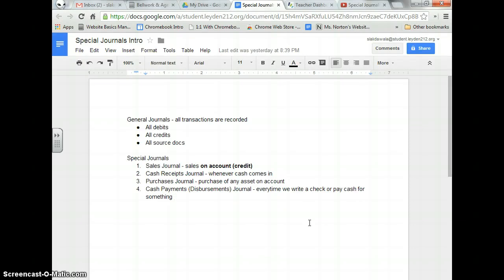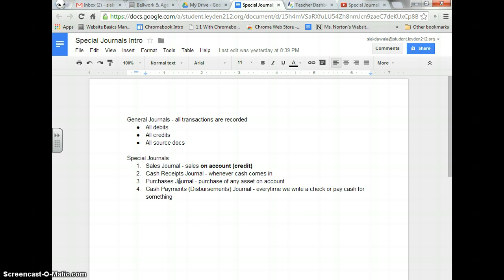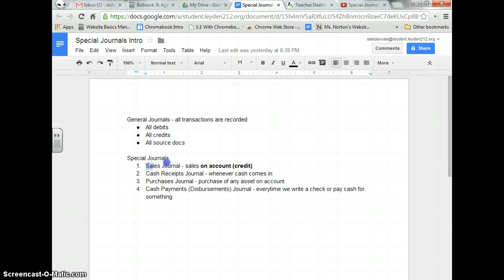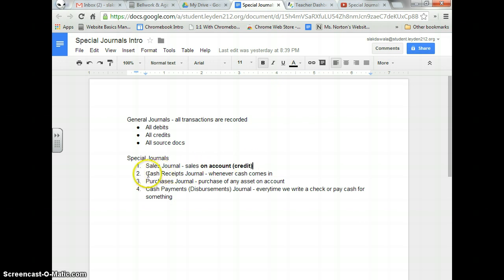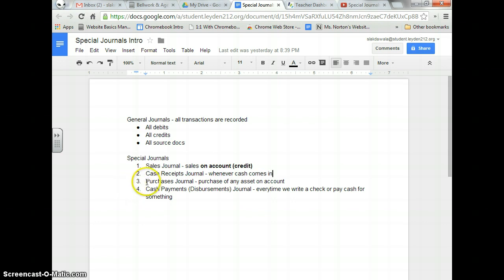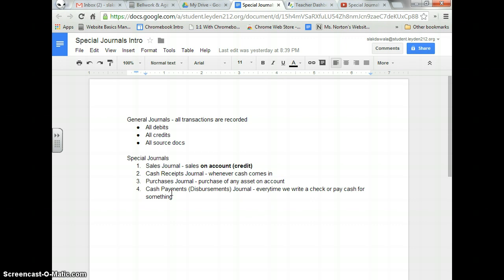Special Journal Introduction